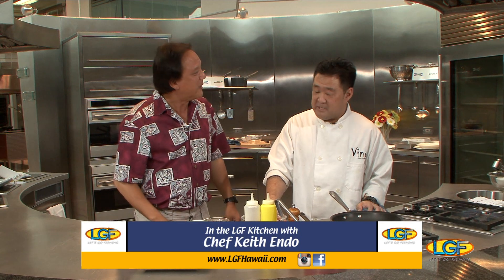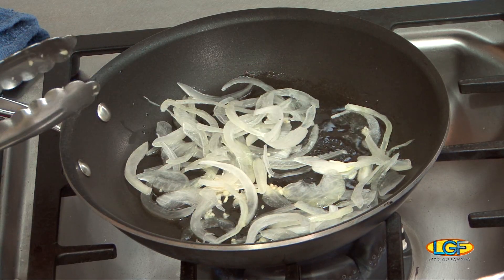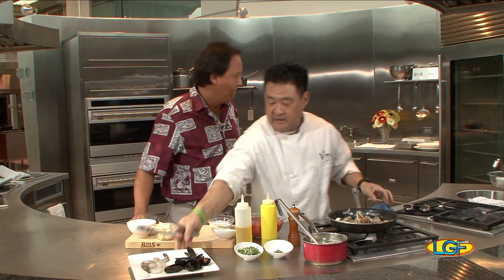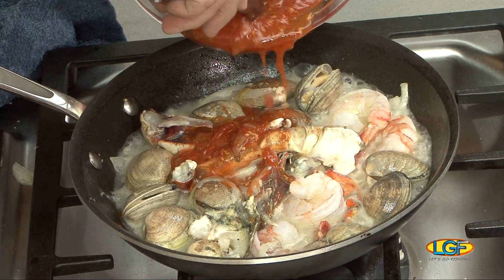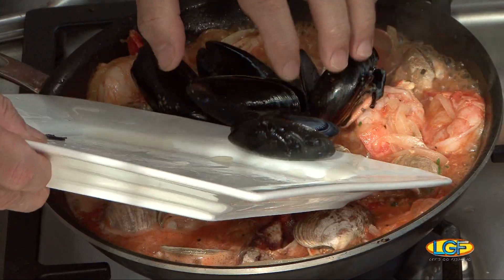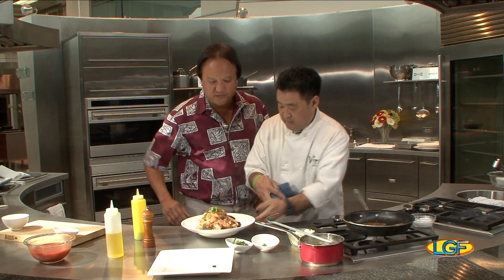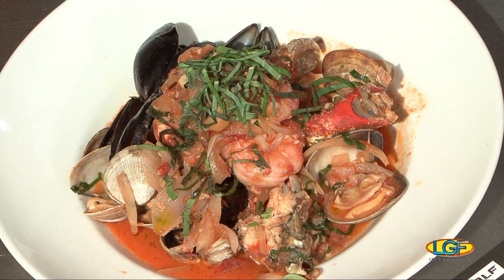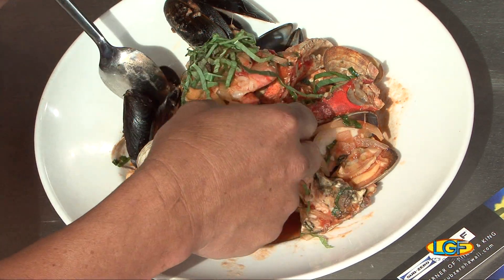Italian-American Comfort Food: Cioppino!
FEATURED SEAFOOD:  Washington State Mussels, Manila Clams, Dungeness Crab, Kaua'i Shrimp, Threadfin (Moi) fish stock.
FEATURED CHEF:  Keith Endo.

This classic Italian style comfort food is skillfully prepared by Chef Keith Endo.  Chef ratchets this recipe up a notch with a fish stock made from the highly prized fish in Hawaii known as Moi (Pacific Threadfin).

Step one:  Canola Oil, Garlic, Sweet Maui Onions and butter meet fresh Dungeness Crab, Manila Clams, Kaua'i Shrimp and Moi Stock in chef's sauté pan.

Step two:  Chef's Cioppino base which combines Marzano tomatoes with garlic and Dungeness Crab fat is added to the seafood.

Step three:  Fresh Washington State Mussels join the other ingredients in the pan just before all is plated under a drizzle of Olive Oil and Basil Chiffonade.  Fantastic!

INVITE US!